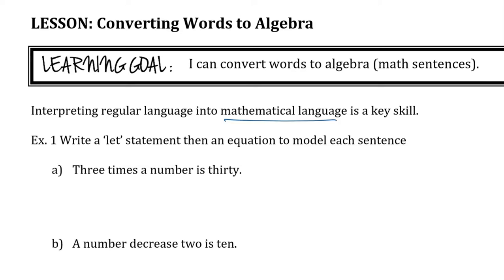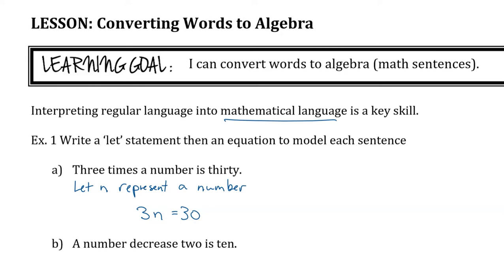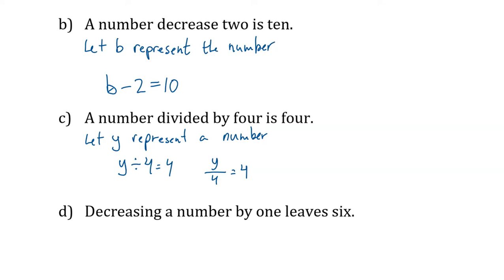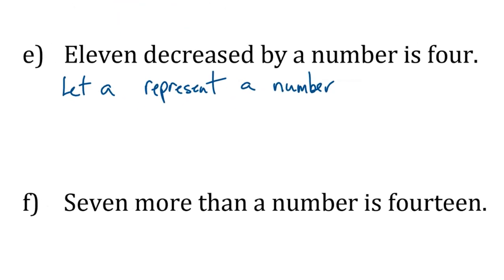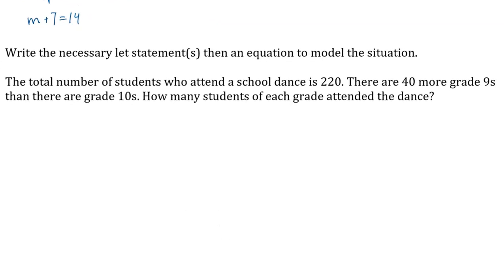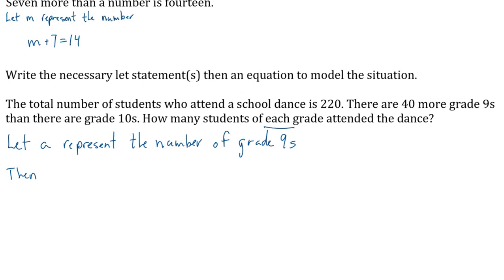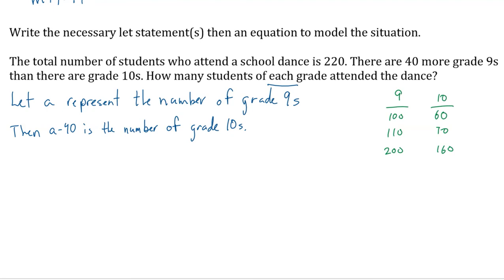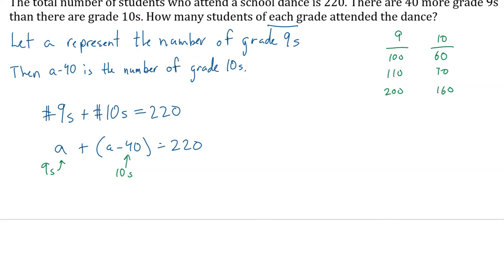Words to Algebra